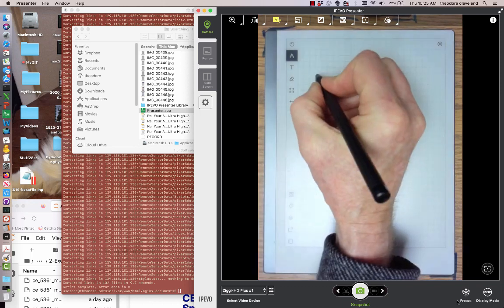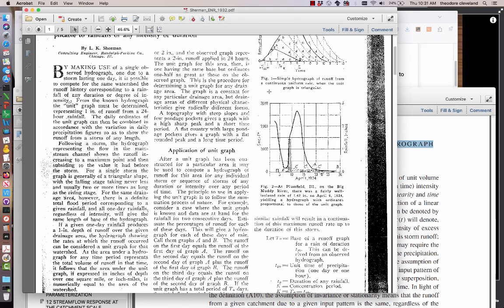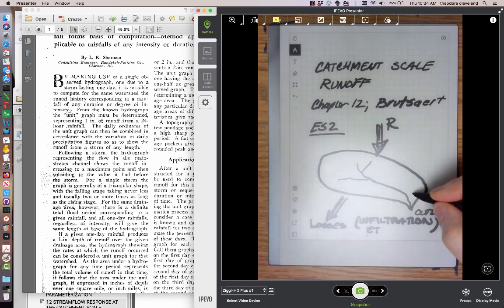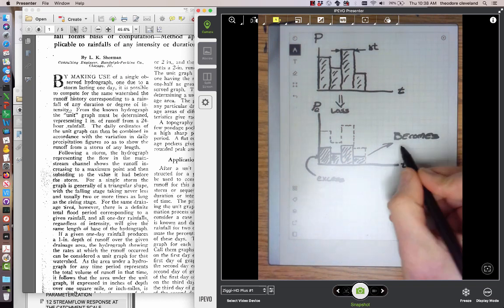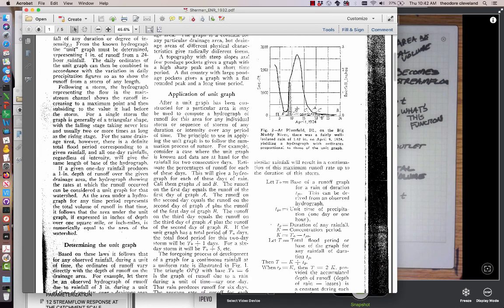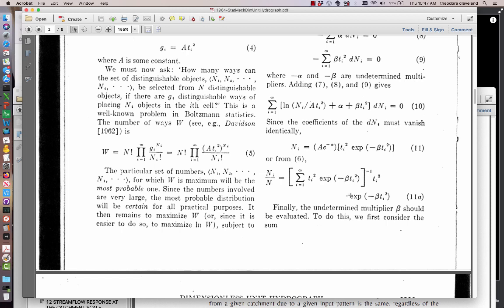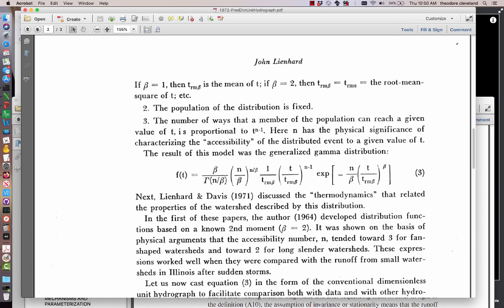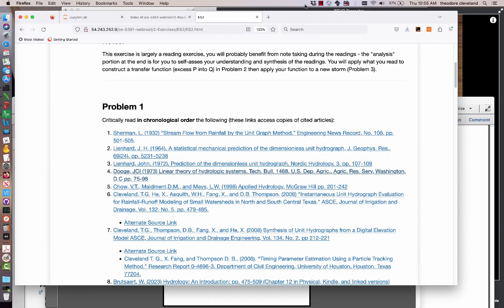ce5361 es2 part1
Unit Hydrographs - ES2 - Part 1 of 4